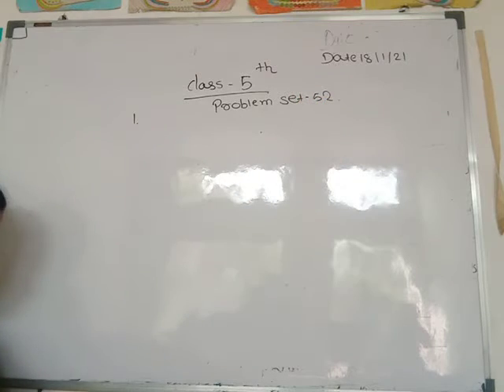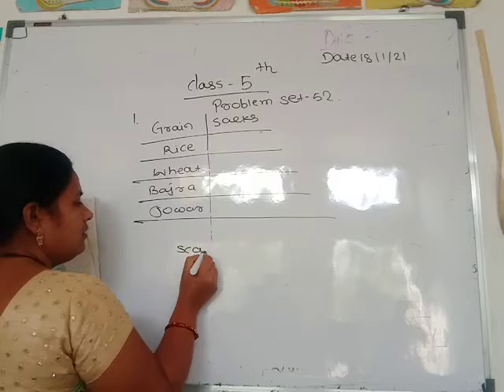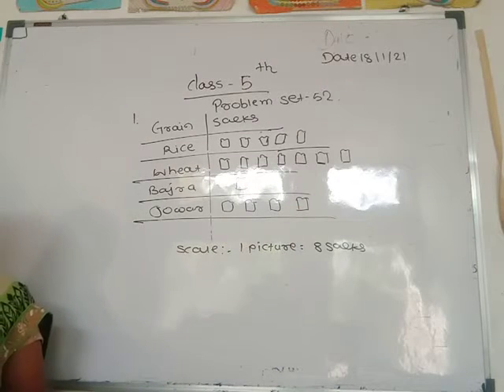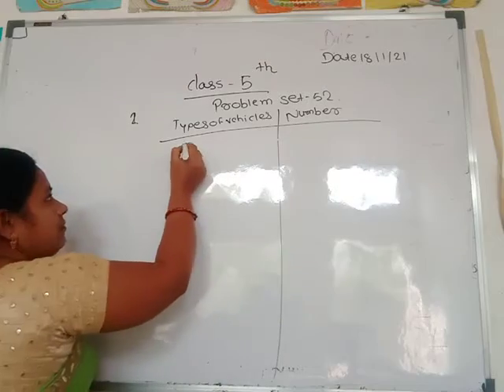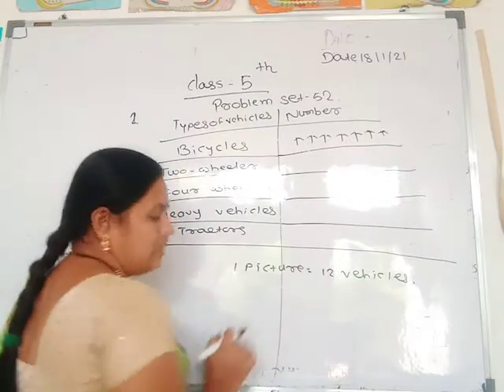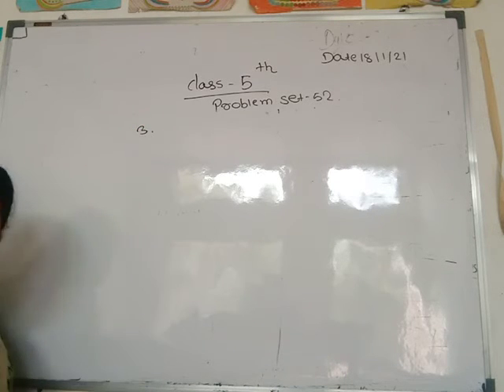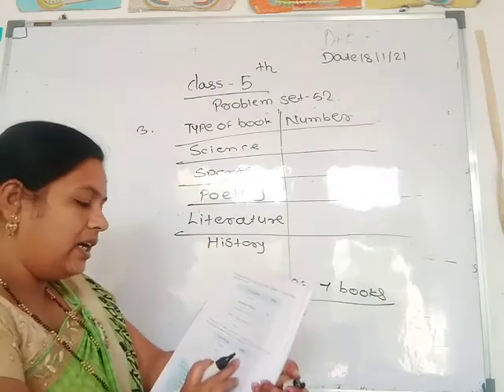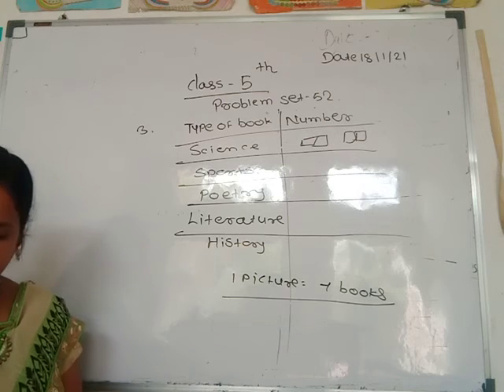January 18, 2021